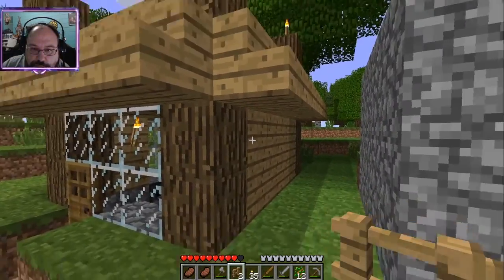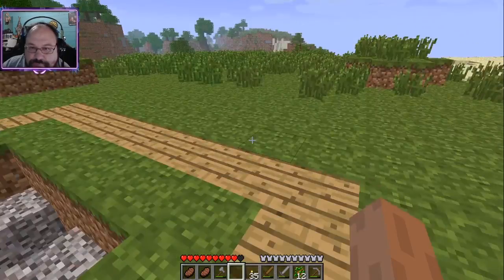Minecraft: Betaville Panorama || 05 - Smells Like Leather || Beta 1.7.3 || The Title Screen World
Welcome back to "Betaville Panorama", which is a new series based on the seed that was used for the Classic Panoramic Title Screen used from Beta 1.8 through Release 1.12. In this episode, we are going to complete our leather armor for protection against the elements. We'll also be working on creating arrows for defense as well as gathering more resources.

Special shout-out to "RPSimz", "aerobisector309", and "jmike70" who joined me on the Twitch Stream on July 27, 2020. You too can join me on Minecraft streams every Monday on Twitch. Hope to see you there!

Minecraft version, seed, and coordinates

Version: Beta 1.7.3
Seed: 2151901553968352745 OR 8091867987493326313 (both work)
Coordinates: X=61.48~, Y=75, Z=-68.73~